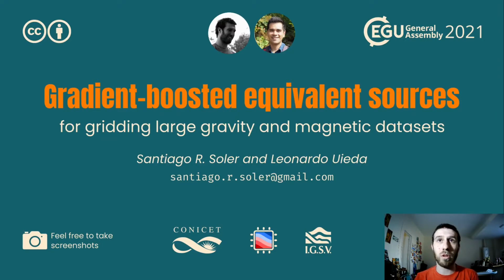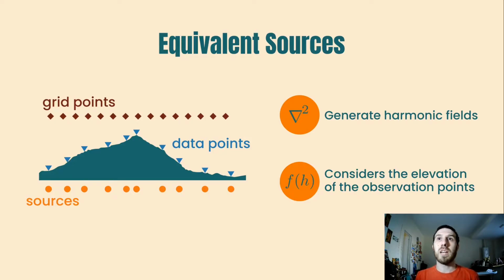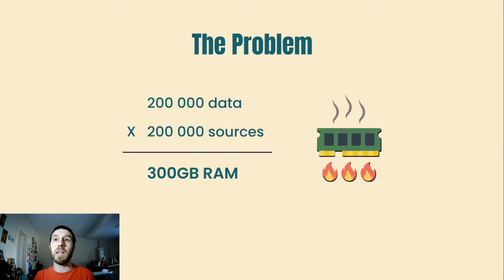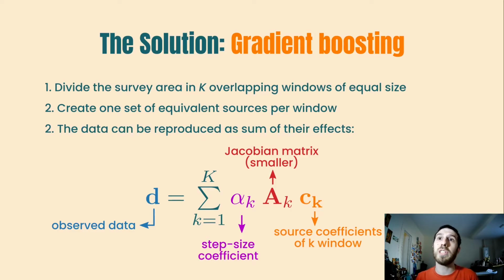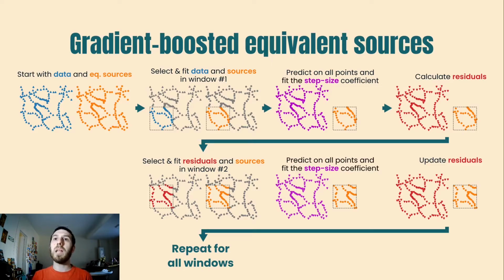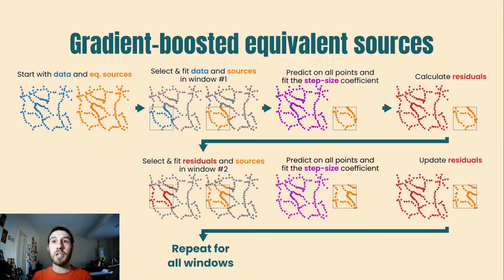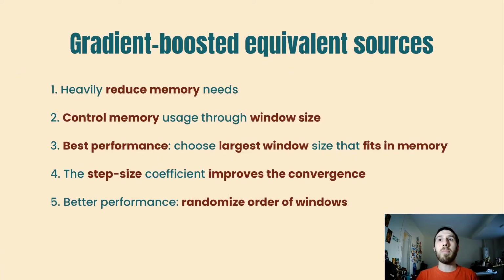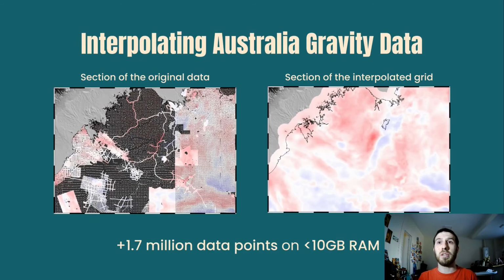Gradient-boosted equivalent sources for gridding large gravity and magnetic datasets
by Santiago Soler and Leonardo Uieda

Presented at the EGU21 General Assembly.

We present the gradient-boosted equivalent sources: a new methodology for interpolating very large datasets of gravity and magnetic observations even on modest personal computers, without the high computer memory needs of the classical equivalent sources technique. This new method is inspired by the gradient-boosting technique, mainly used in machine learning solutions.